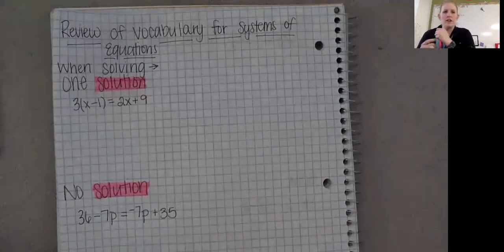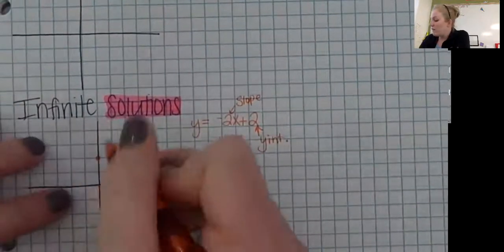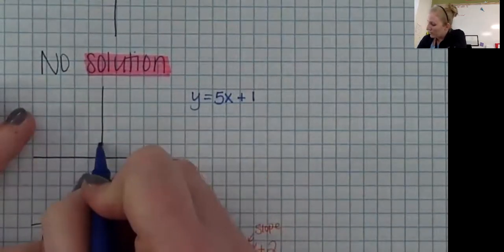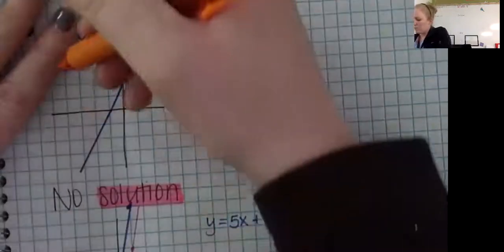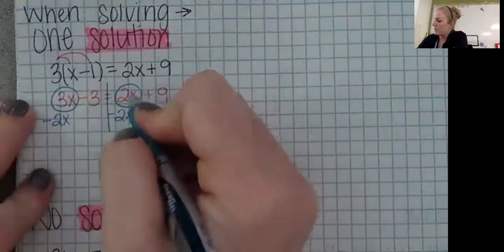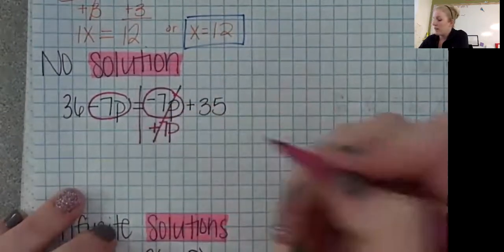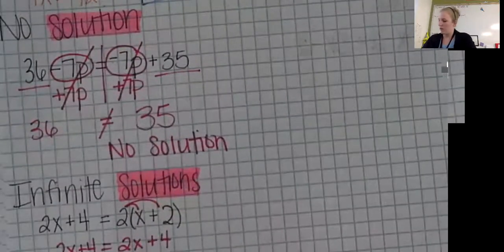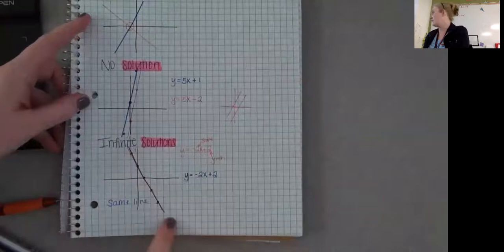Review of Vocabulary for Systems of Equations